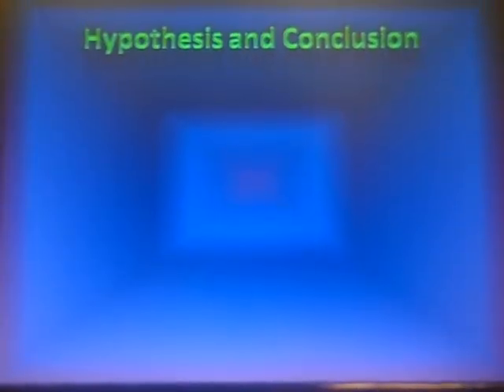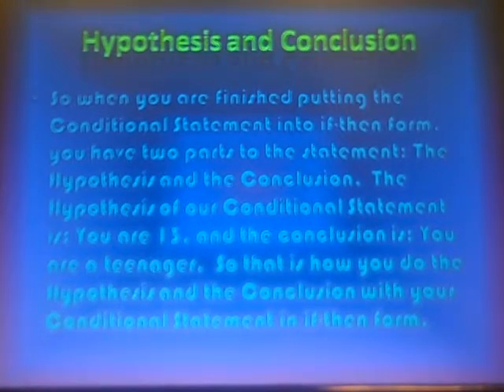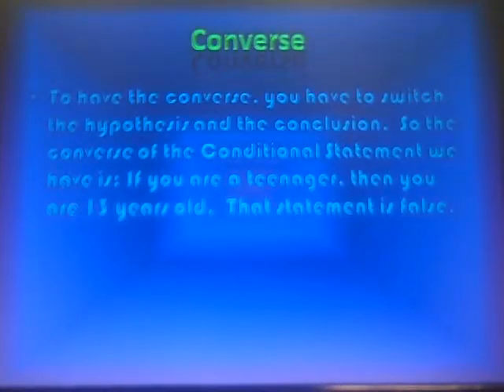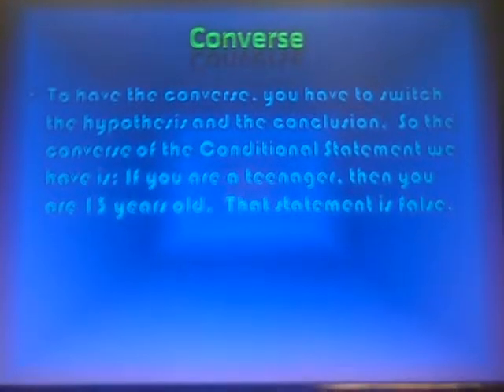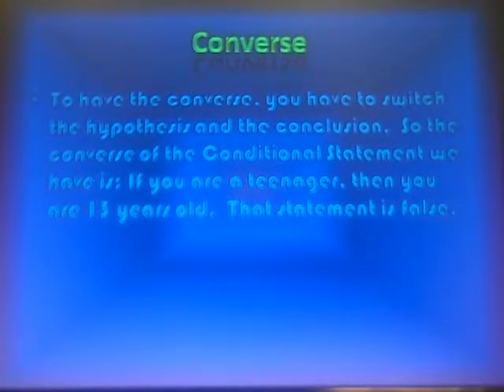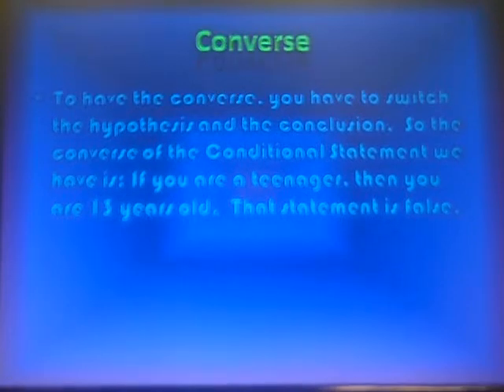Jordan Conditional Statements